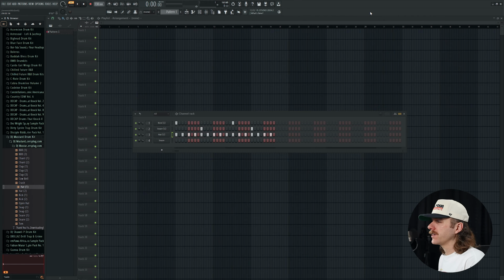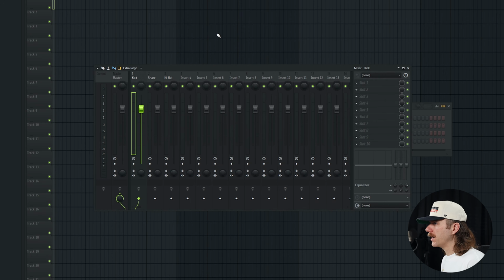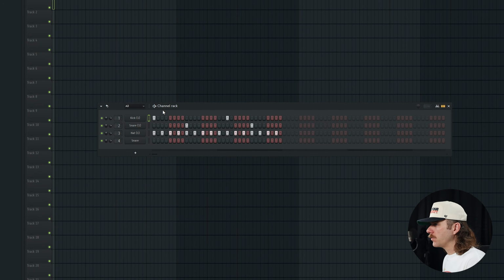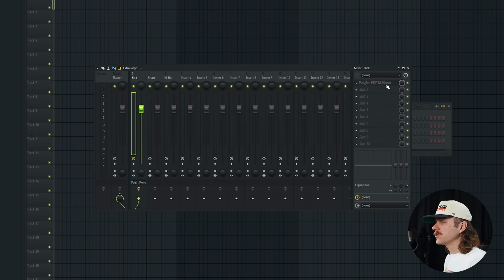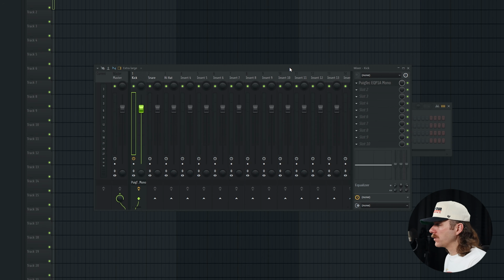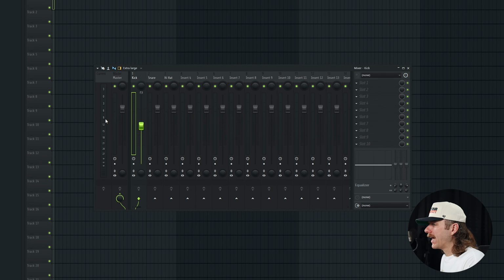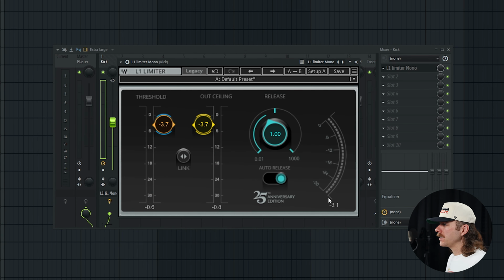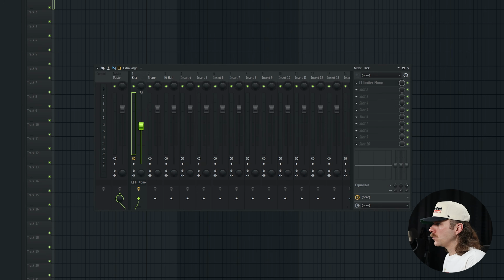Gain Staging in FL Studio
A lot of people might hear about gain staging, but what really is it? In this video I demonstrate the use of gain staging in FL Studio.